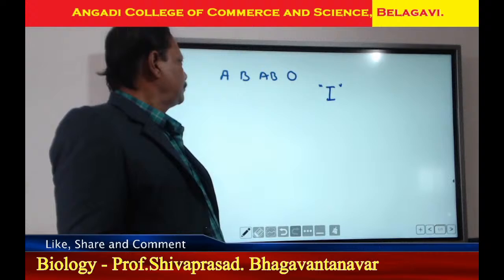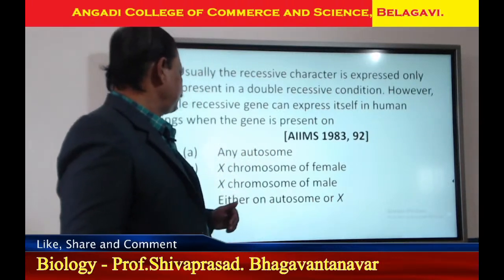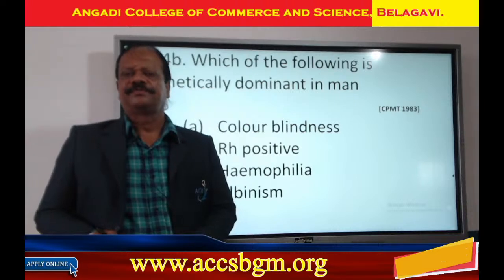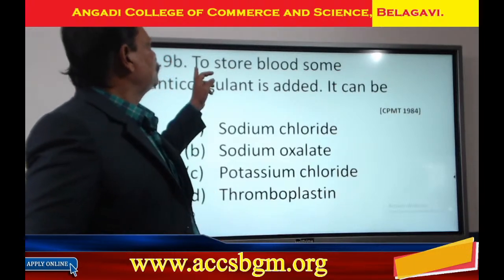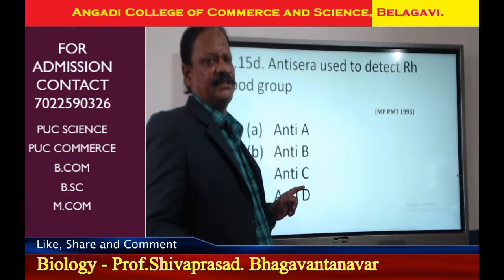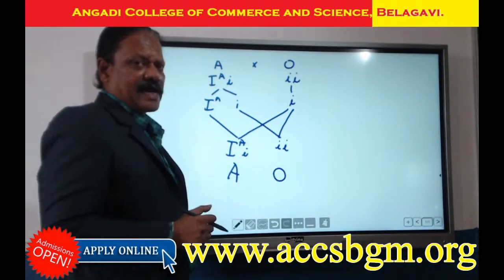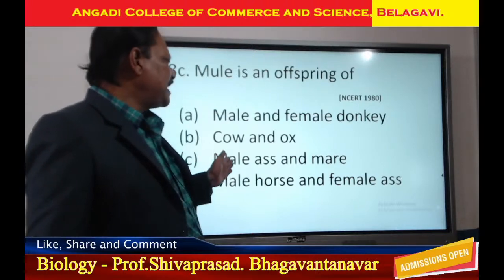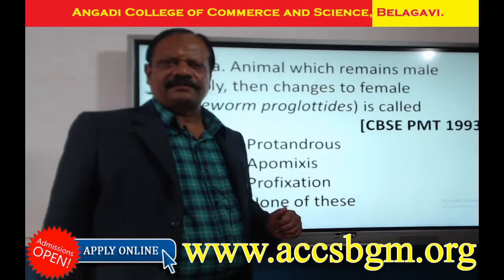MULTIPLE ALLELES (BLOOD GROUP) 15.06.2020 NEET BIOLOGY